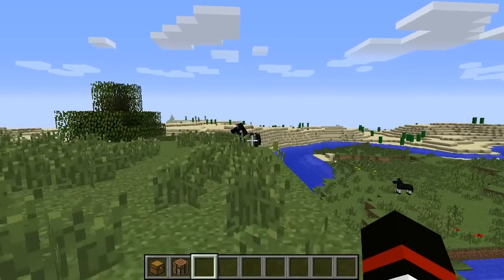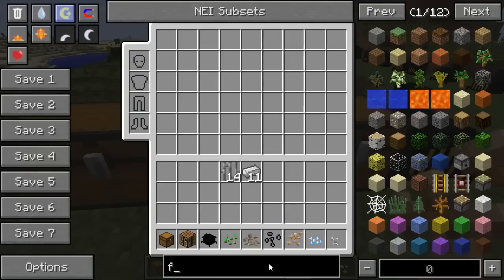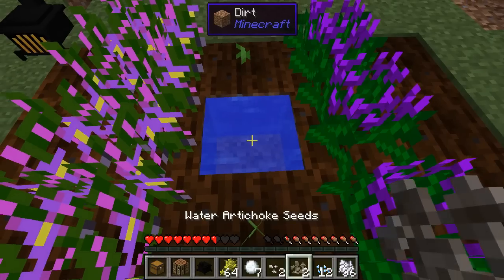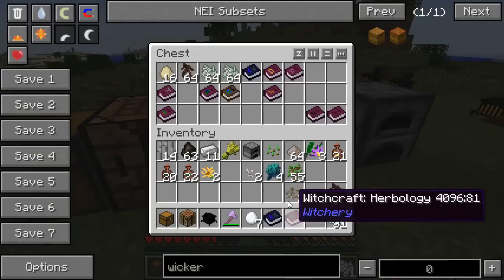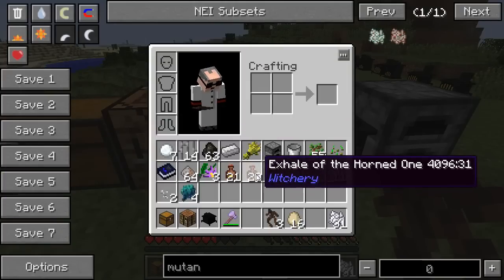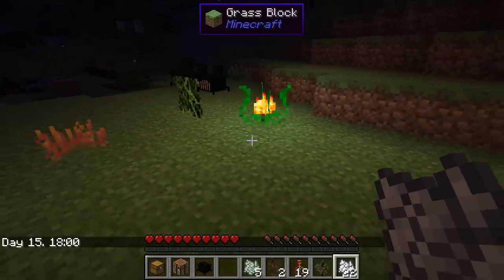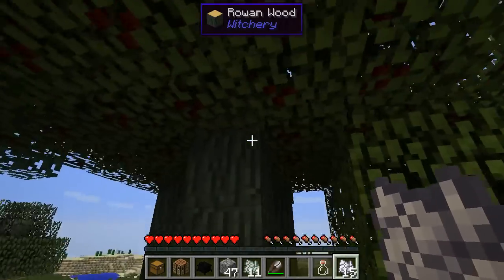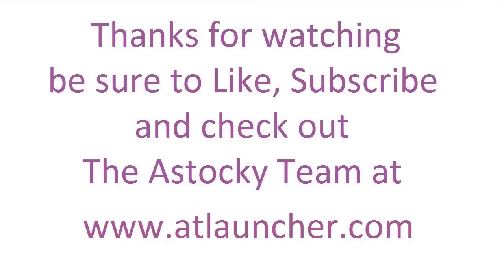Witchery Tutorial Ep1 - Oven, Cauldron, Altar - v0.22 (Minecraft 1.7.10)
This episode we cover: Getting setup, ovens, cauldrons, altars, mutandis, plants and fumes.

Astocky out